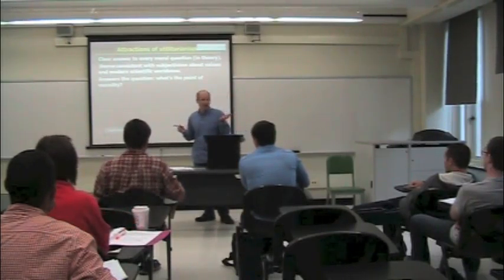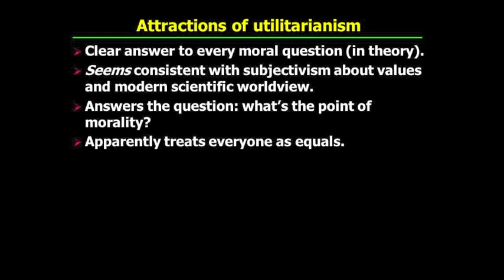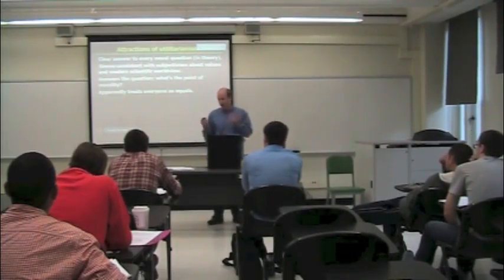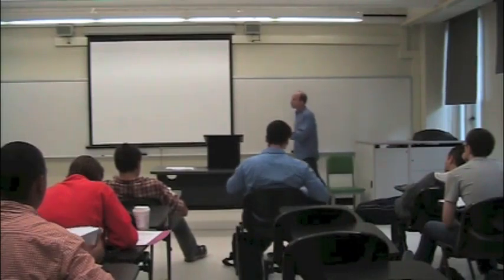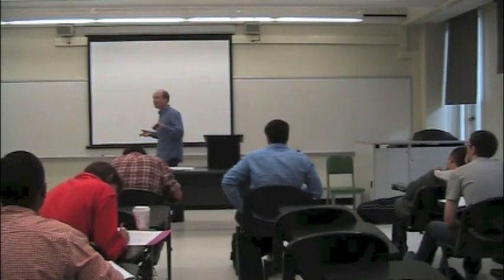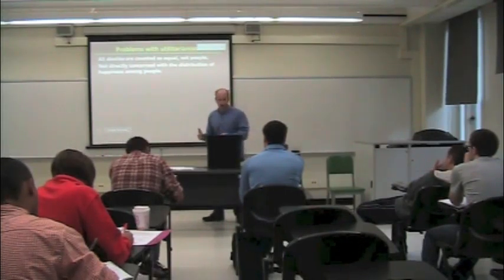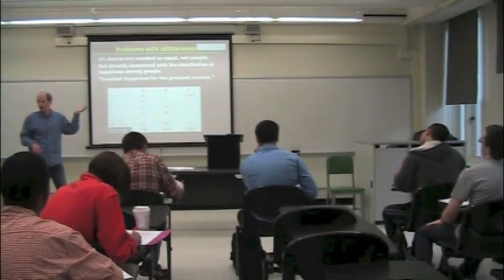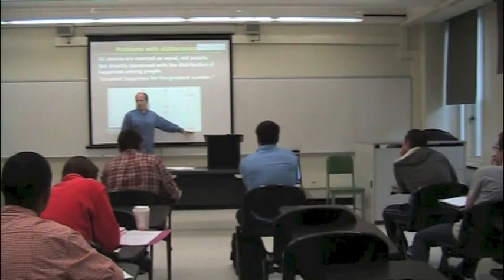PHI321_Mandle_15_Part3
Utilitarianism